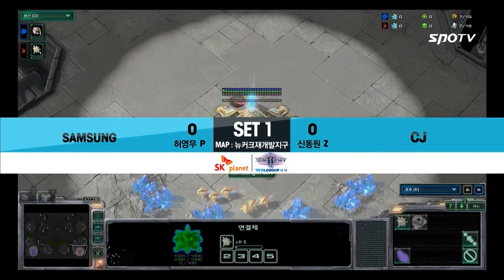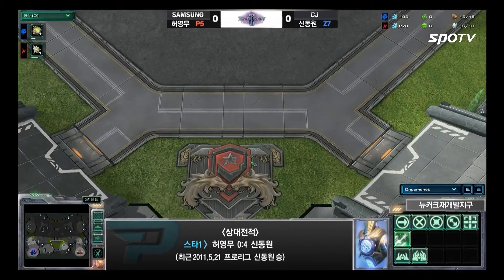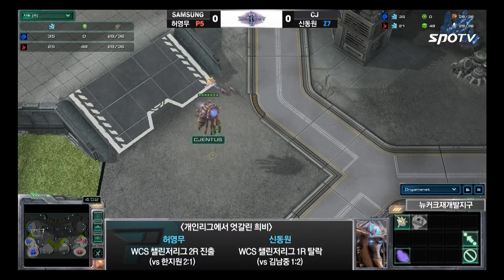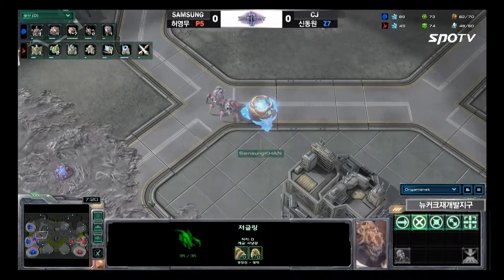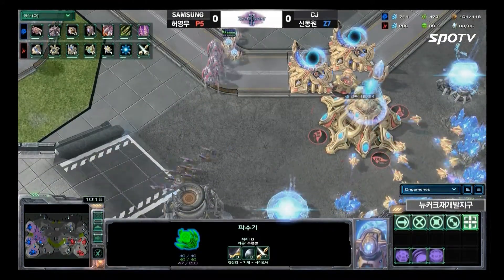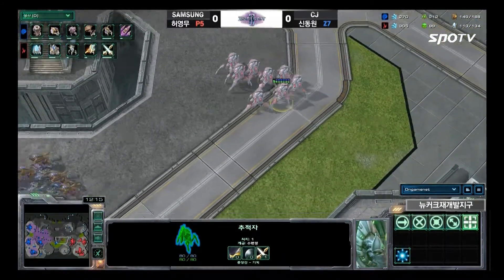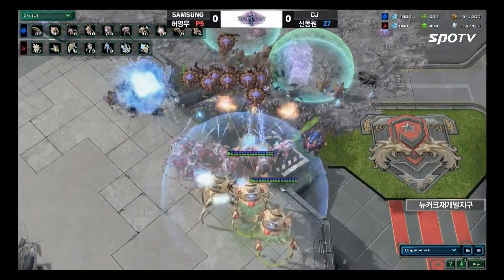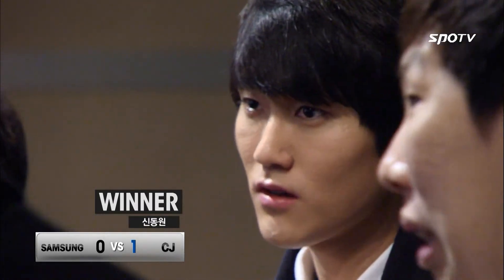[0504] Jangbi(SAMSUNG) vs Hydra(CJ) PvZ 1SET Newkirk Precinct - Stracraft 2,esportstv,SPL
★ SPL Youtube channel Subscription here!

★ Facebook.com/sc2proleague